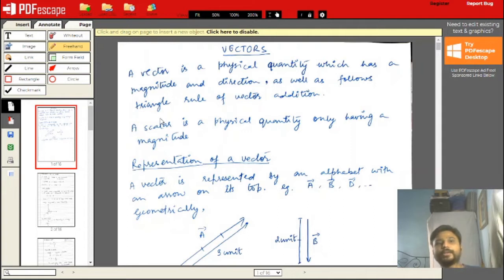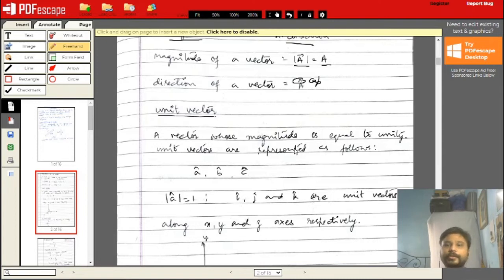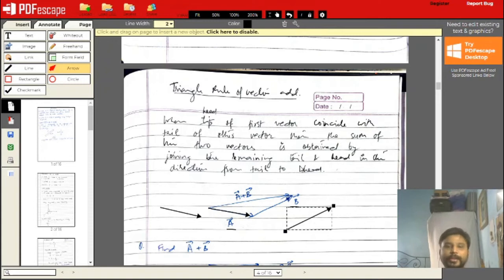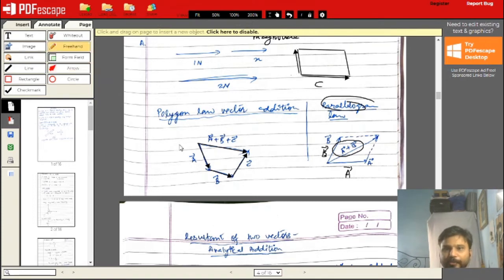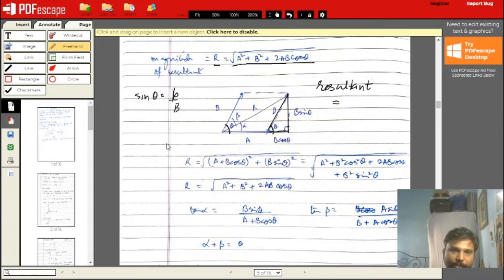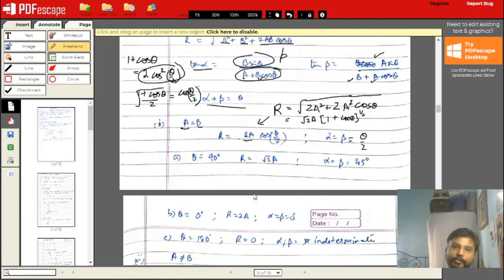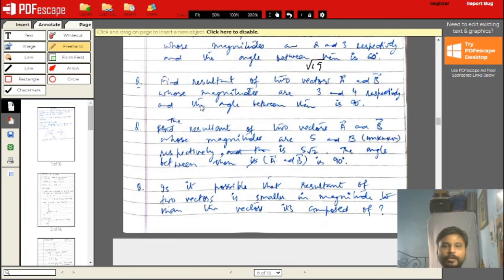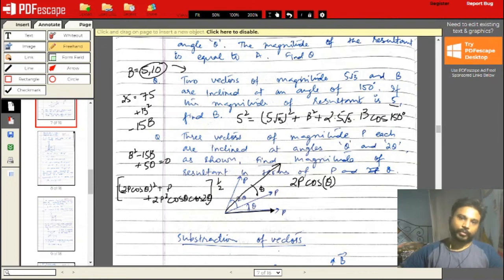Vectors-1 | JEE Main & Advanced | Boards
Intro to Vectors and its analytical addition.